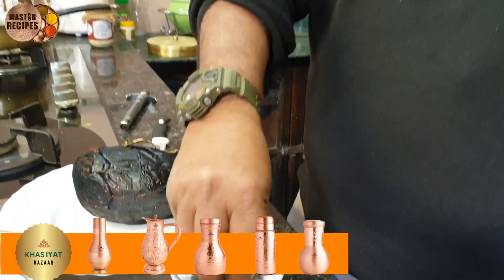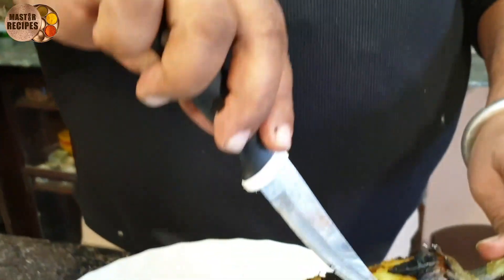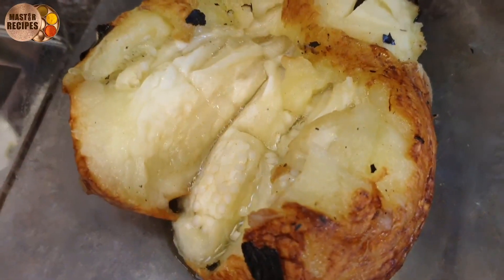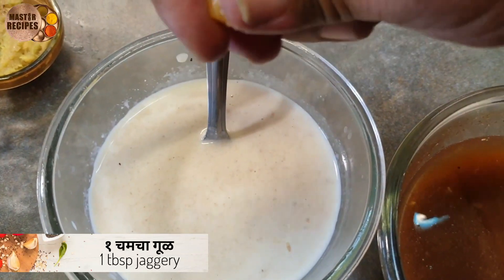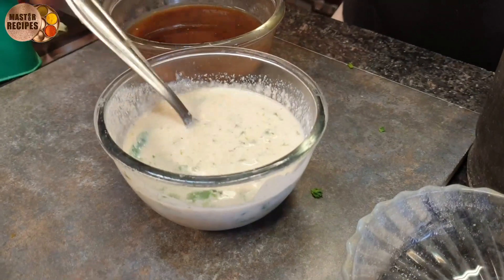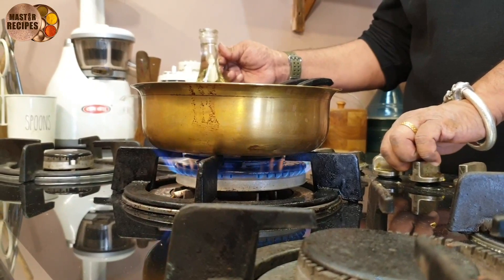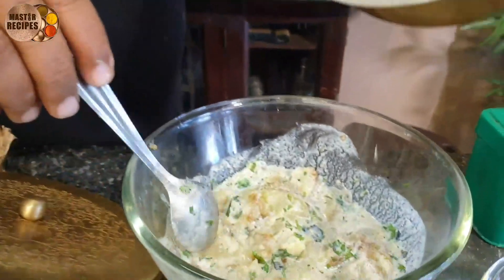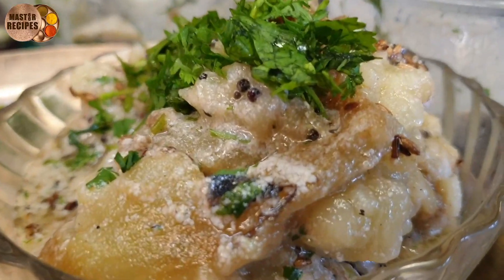कोकणी पद्धतीचं चमचमीत वांग्याचे भरीत | Kokani vangyche bharit | kohalyche bharit | baingan bharta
भारतीय परंपरेतील तांब्या पितळ कांस्य लोखंड बीड भांडी म्हणजे स्वयंपाकघरातील दागिने !
कुशल कारागिरांनी स्वतःच्या हातांनी घडवलेल्या अशा
पारंपरिक भांड्यांचं आधुनिक दालन - खासियत बाजार
किंवा व्हाट्स अप करा - ७३०४४९४८४८

Let the tradition keep blossoming our lives ... gift of health ...
visit today Modern gallery of traditional utensils
Copper, Brass, Bronze, Iron, cast iron
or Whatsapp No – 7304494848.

झणझणीत गावरान रस्सा| मसालेदार व्हेज एक टांगी मुर्गी veg eka tangi murgi khandesh special Vanga rassa

बिना चिज बिना यीस्ट - कढई मध्ये घरच्या साहित्यात कणकेचा पिझ्झा No Cheese No Yeast No Oven Veg Pizza